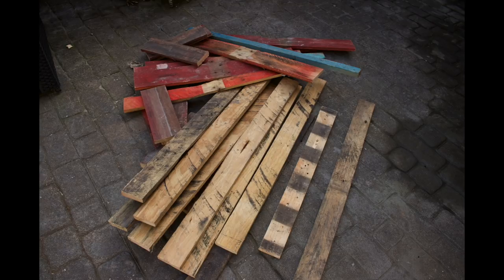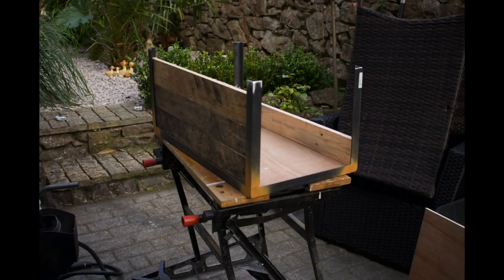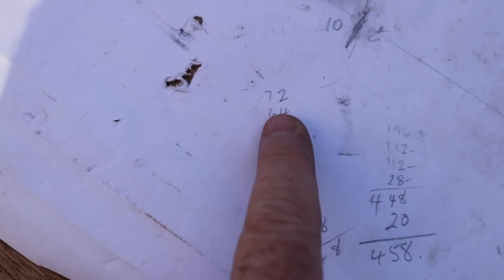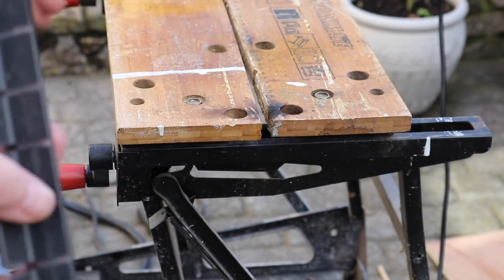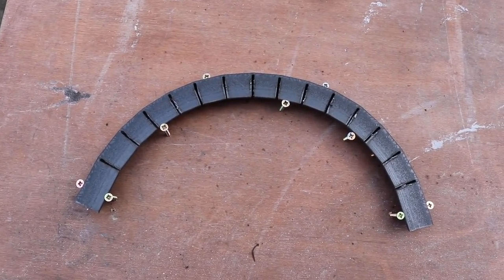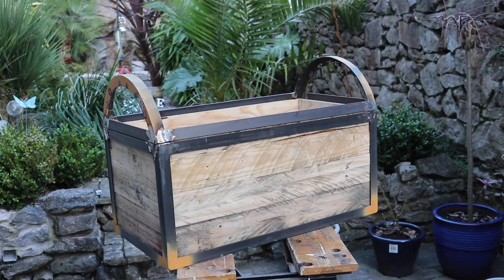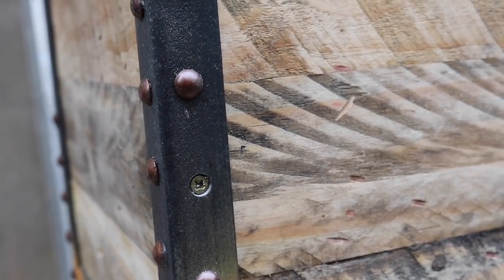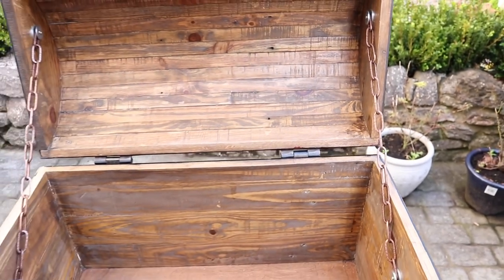Pirate Treasure Chest made from pallet Wood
Upcycle of 2 old pallets and some angle iron.